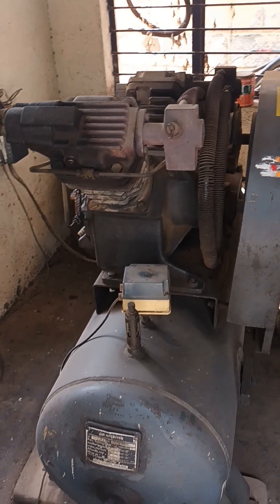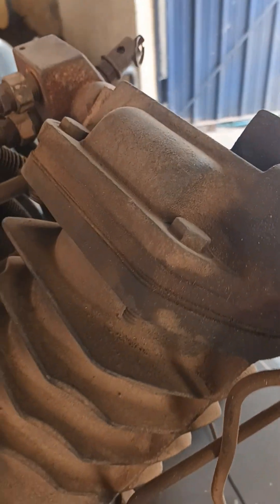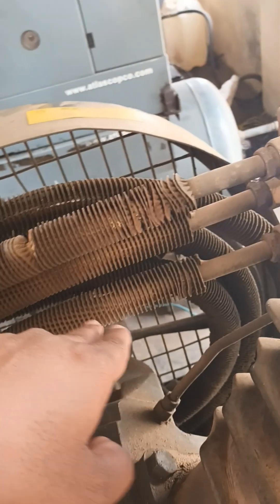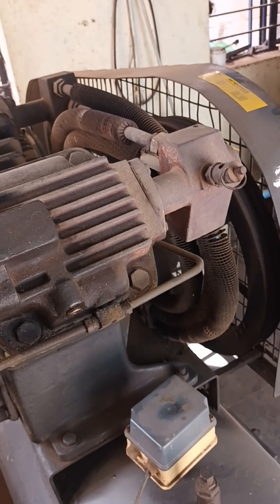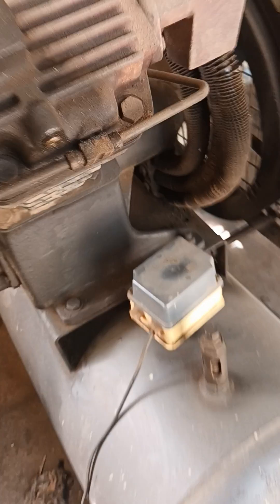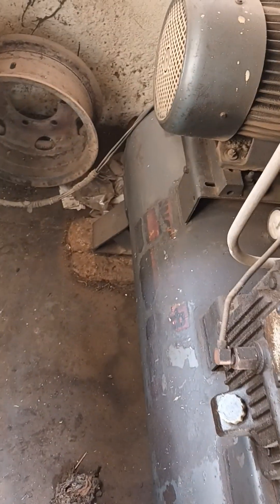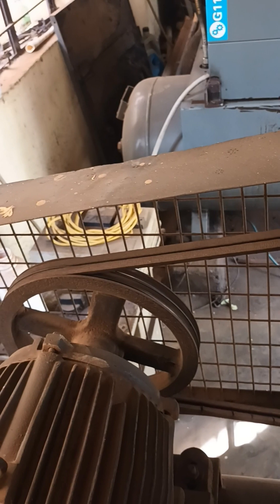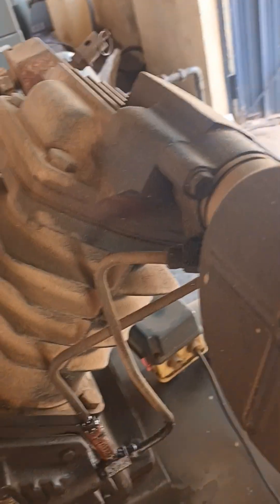Piston Air compressor working and Pats details, and pressure switch function.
Welcome to our in-depth guide on the working principle of piston air compressors! Join us as we uncover the mechanics behind these essential machines used across various industries to generate compressed air.

🔍 Explore the inner workings of piston air compressors, understanding how they utilize reciprocating pistons to compress air within a cylinder. Witness the sequential stages of intake, compression, and discharge that facilitate the generation of compressed air.

⚙️ Dive into the fundamental principle of positive displacement where piston compressors work by reducing the volume of air to increase its pressure, delivering it in a compressed form for various applications.

🛠️ Learn about the different types of piston compressors, including single-stage and two-stage compressors, each designed for specific pressure and flow rate requirements in different industrial settings.

🌐 Discover the diverse applications of piston air compressors across industries, from powering pneumatic tools and machinery to providing compressed air for manufacturing processes and industrial operations.

📝 Share this informative video with technicians, engineers, and enthusiasts keen on comprehending the foundational principle behind piston air compressors, essential equipment driving various operations worldwide.

piston type air compressor working,and pressure switch function,
@motor working, Belts function # , @ loading unloading details # . working principle of piston type air compressor #.